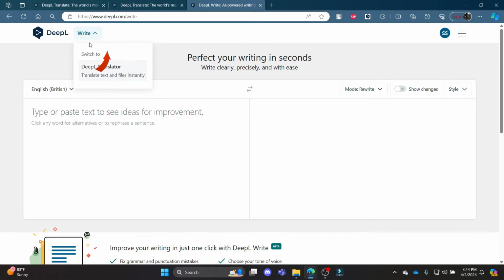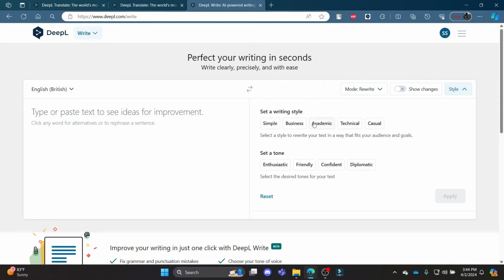How to Choose Style on DeepL (2024) | Select Style on DeepL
This video will show you how to choose and apply different writing styles to your translations and texts using DeepL. Unlock a world of stylistic possibilities with DeepL's style selection feature! From formal to casual, professional to creative, DeepL offers a range of styles to suit every context and tone. Learn how to access and select your preferred style, ensuring that your translations and communications resonate with your audience. Watch now and discover how to infuse your writing with personality and flair using DeepL!